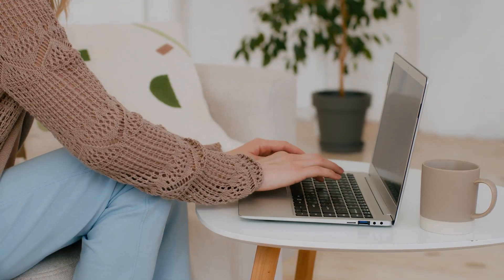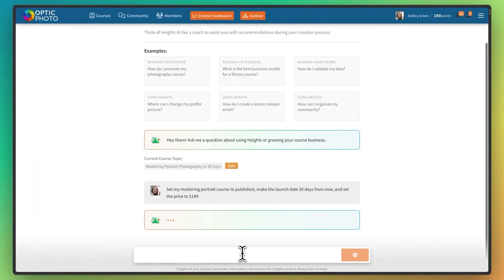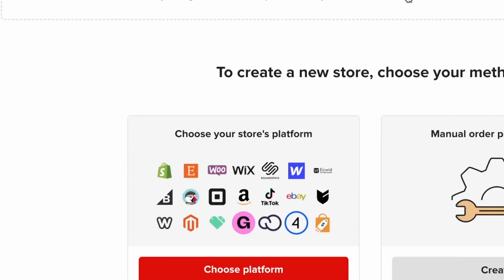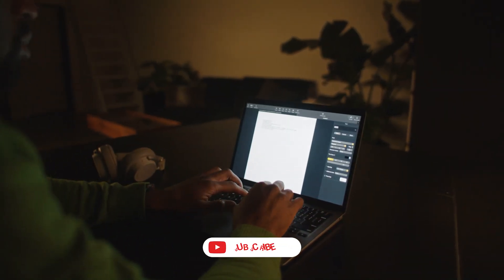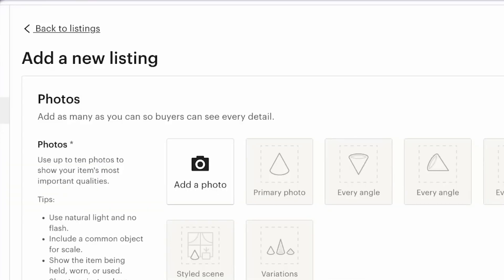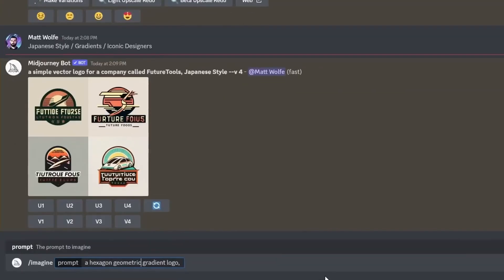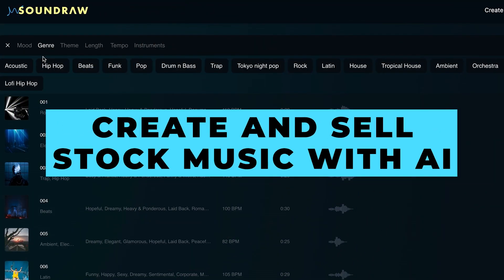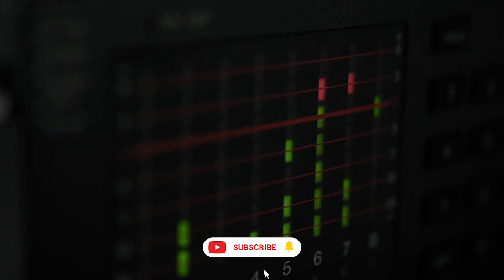"Revolutionizing Creations: 7 Innovative Digital Products Crafted with AI"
Embark on an imaginative journey into the realm of digital creations that harness the power of artificial intelligence. In this captivating discourse, we uncover 7 groundbreaking digital products that showcase AI's ability to transform and enhance various aspects of our modern lives.

We delve into the landscape of AI-generated products that have redefined creativity and utility. From content generation to design, we explore how AI has shaped and elevated the digital experience across different industries.

Unveiling each product's unique features, we discuss how AI-driven tools have enabled the creation of personalized content, stunning visual designs, and even entire virtual environments. These products reflect the boundless potential of AI in revolutionizing the way we create and engage.

Engaging in this forward-thinking conversation, we highlight the transformative role of AI in industries such as marketing, entertainment, and education. From automated marketing campaigns to interactive learning experiences, we delve into the tangible impact AI-driven products have on user engagement and satisfaction.

Addressing the broader implications, we discuss the ethical considerations surrounding AI-generated content and the importance of maintaining transparency and authenticity. We also emphasize the collaborative nature of AI development, involving both human ingenuity and technological innovation.

Join us in this exhilarating dialogue as we explore 7 digital products that exemplify AI's influence on our digital landscape. By showcasing how AI has reimagined content creation, design, and user interaction, we aim to inspire a deeper appreciation for the seamless integration of technology and creativity.Digital productsArtificial intelligenceContent generationIndustry transformationUser engagementMarketing campaignsInteractive learningTechnological innovationTransparent AICollaborative developmentAuthenticityFuture of creativityAI-powered solutionsDigital experienceetsy digital products
artificial intelligence
digital products
product design
# technology
# creative